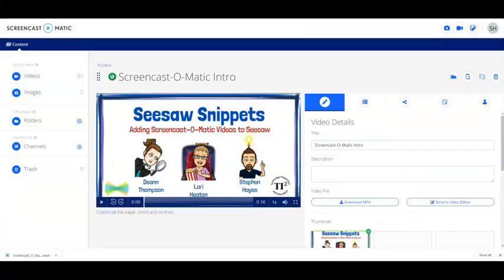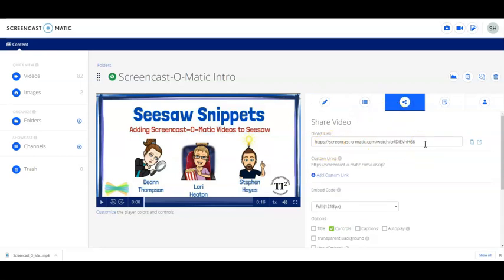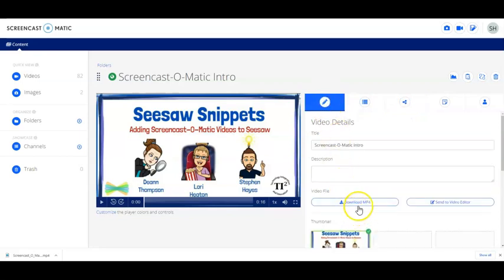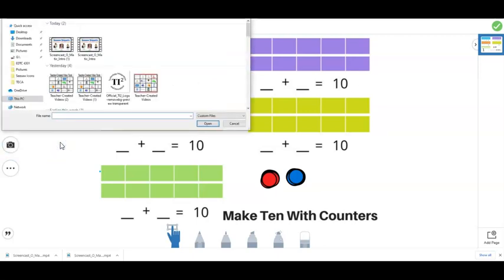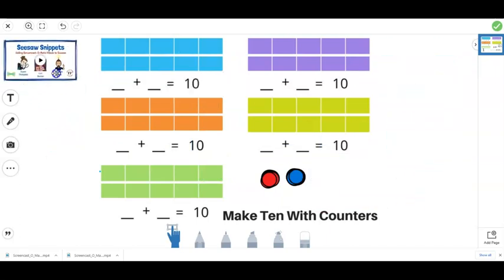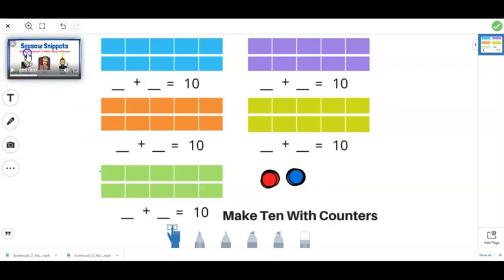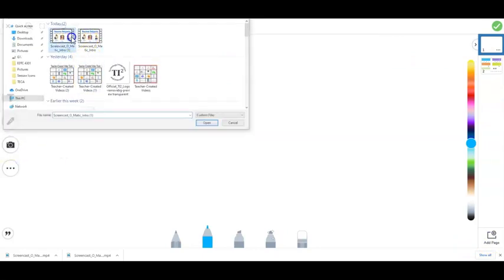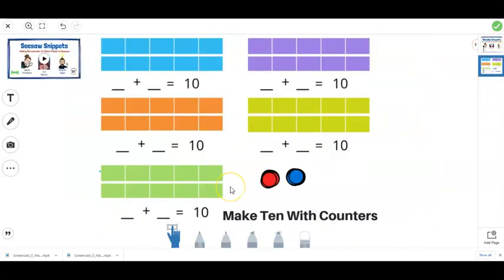Seesaw Snippets- Adding Screencast-O-Matic Videos to Seesaw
See how to upload Screencast-O-Matic videos to Seesaw activities! The great thing about uploading Screencast-O-Matic videos is they play right inside a Seesaw activity!